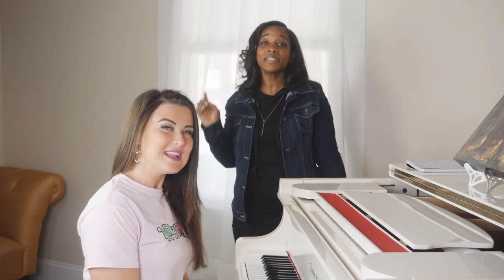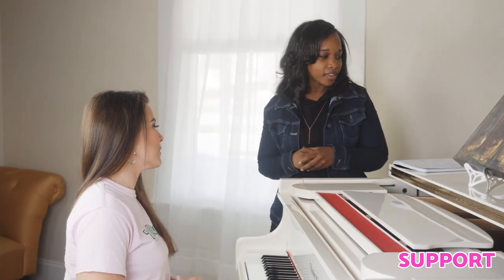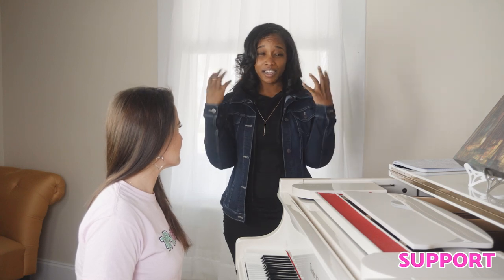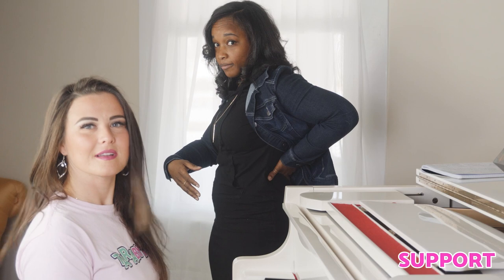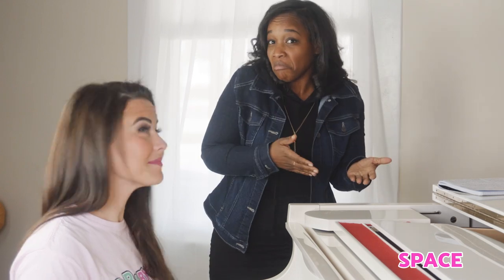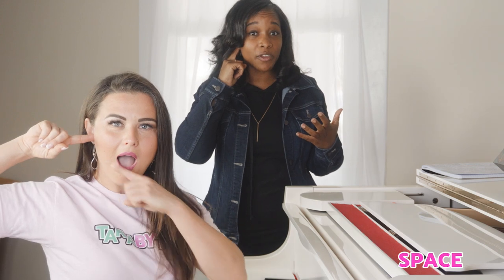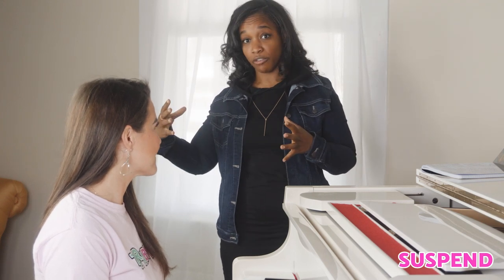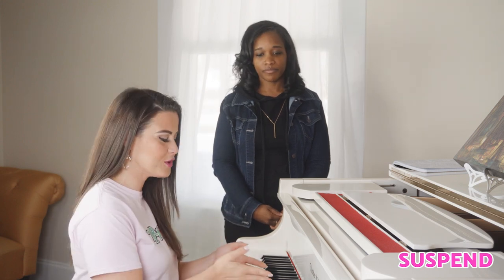The Keys To BELTING! | Tutorials Ep.76 | Sing Higher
*START YOUR VOCAL JOURNEY HERE*